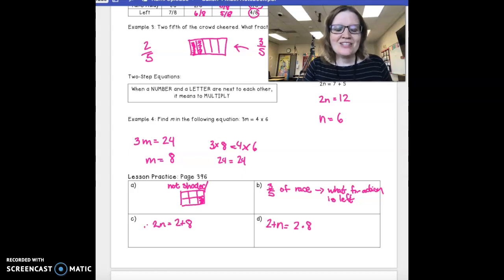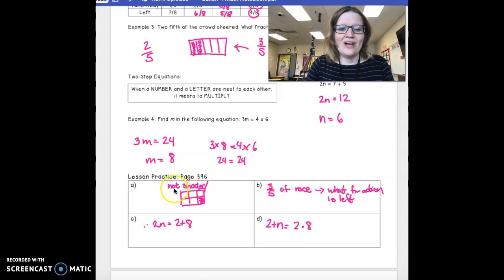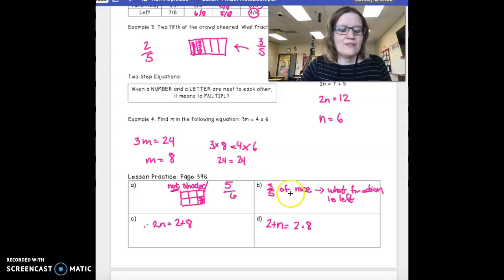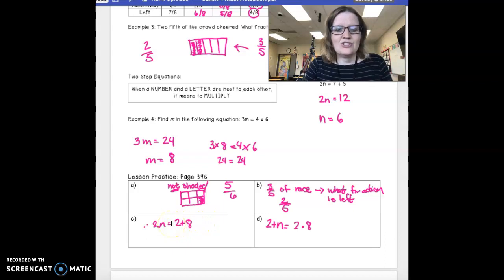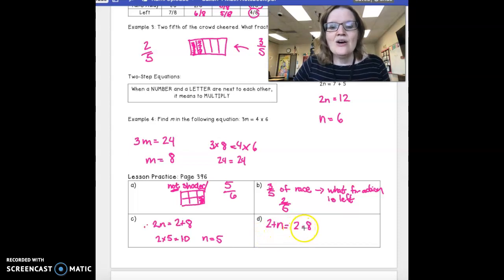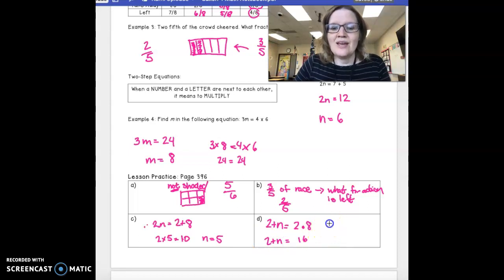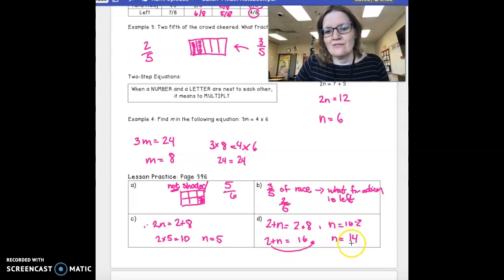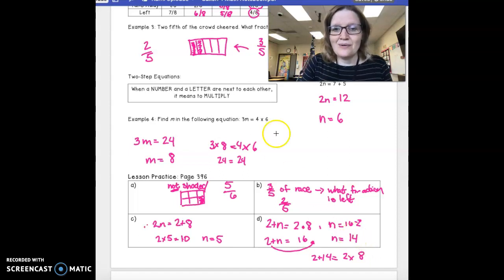4 Saxon Lesson 61: Practice Set